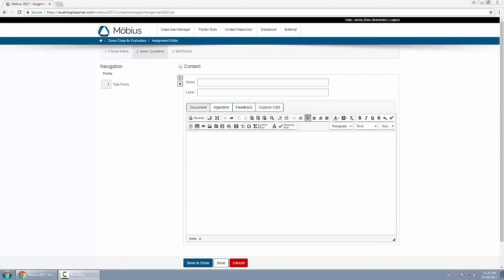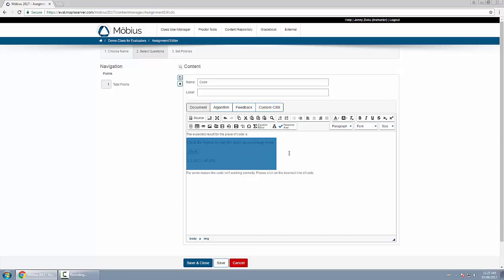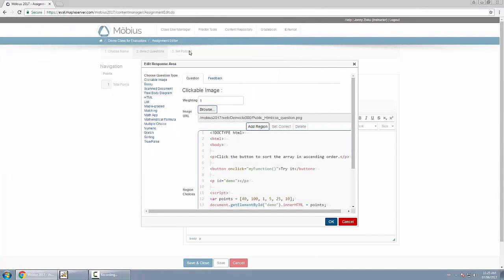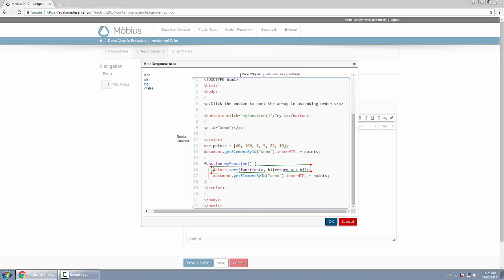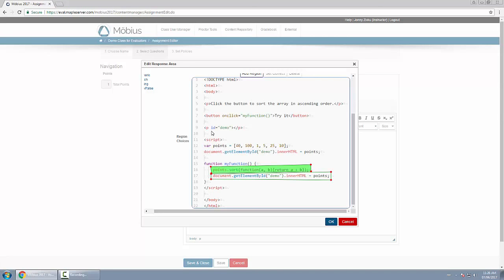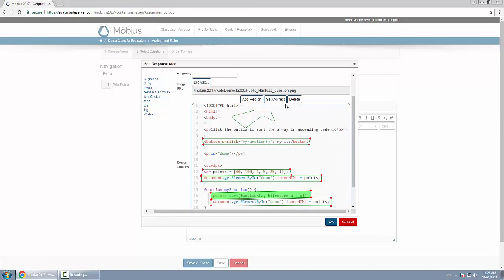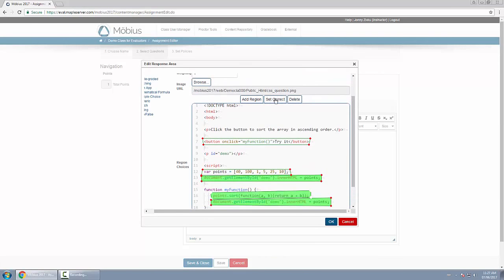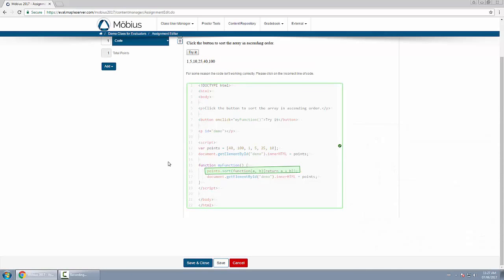How To Create A Clickable Image Question